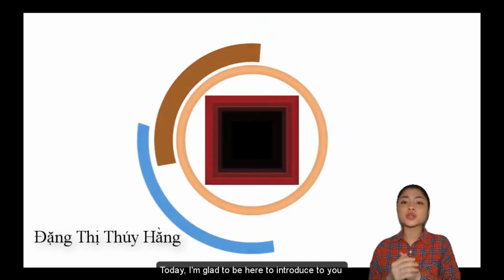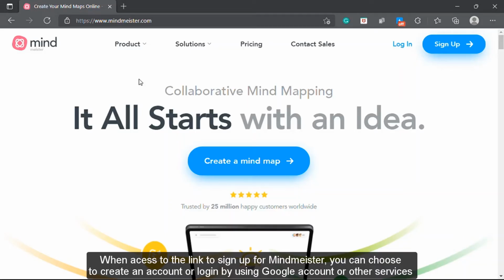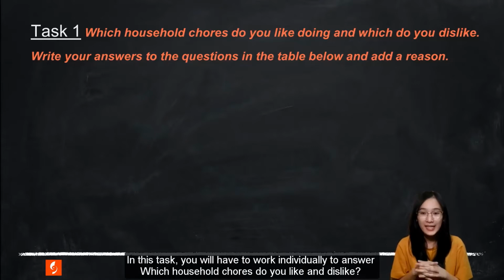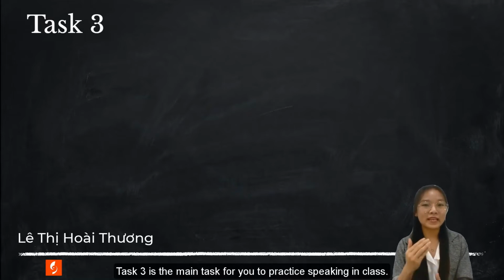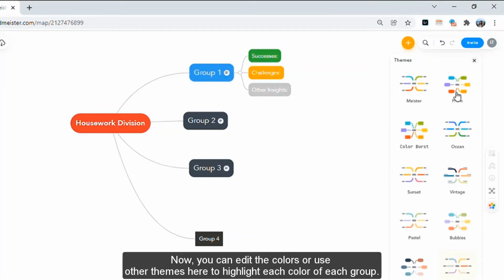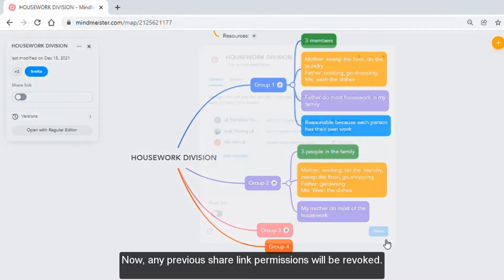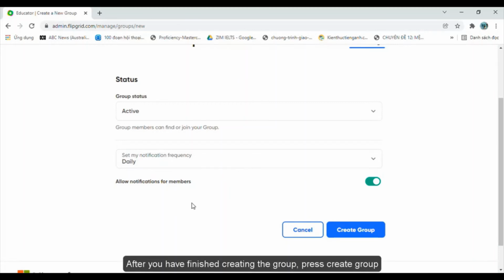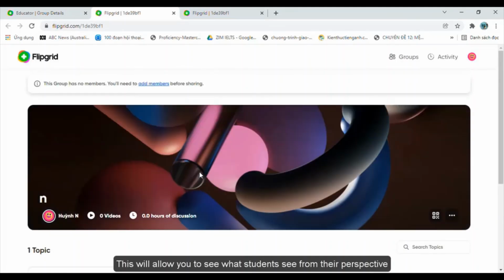HCMUE | TiLT Fall 2021 | Using ICT Tool in Teaching Speaking Unit 1 English 10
This is our product for the mid-term project of TiLT class, instructed by Ms. Le Huyen Trang. In this video, we give some instructions about how to apply 2 ICT tools: MindMeister and Flipgrid into teaching Speaking skill of English 10, Unit 1: Family Life, Period 5: Speaking
Class code: ENGL149203
Group members: Dang Thi Thuy Hang, Vo Thi Thanh Thanh, Le Thi Hoai Thuong, Huynh Anh Du